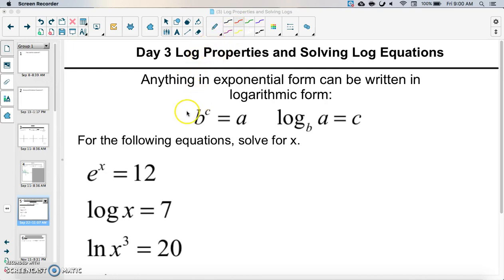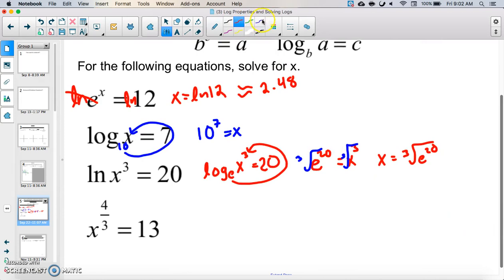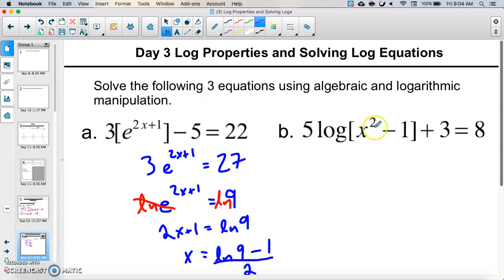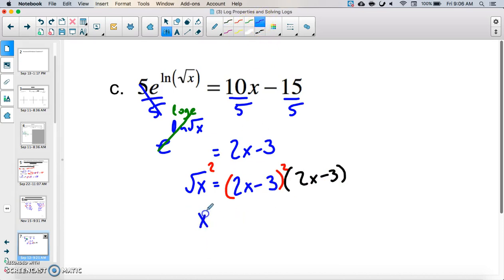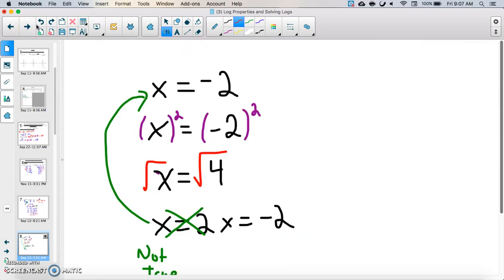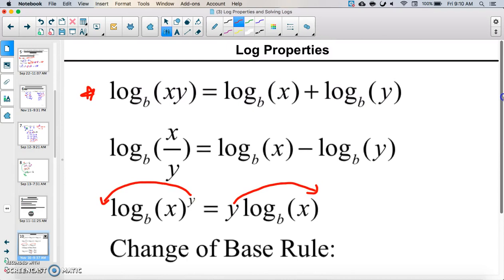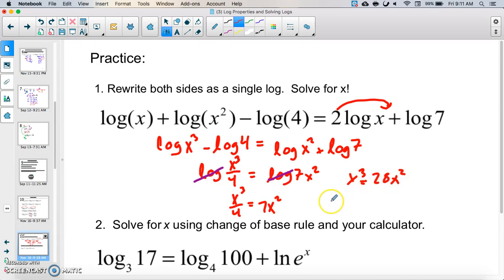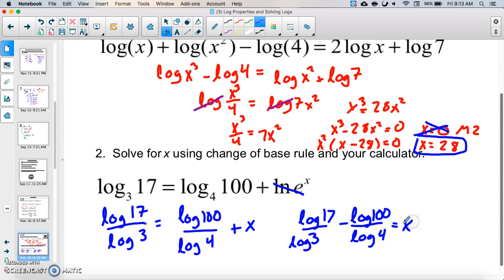IAC Solving Logs Part 1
This video is for Ms. Pinkston's IAC class to review log properties and solving logs